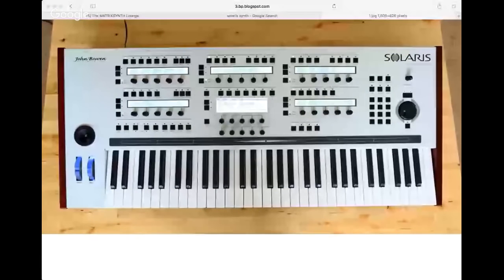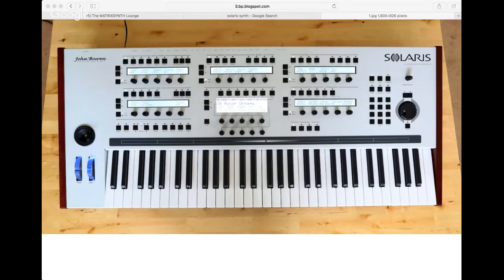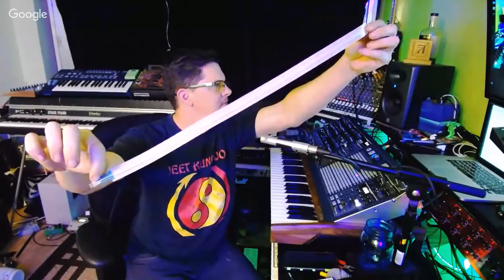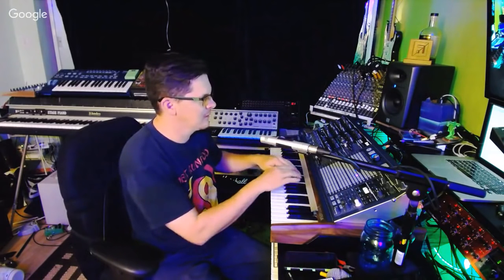The SynthSummitShow episode 18: John Bowen synth designs creator of the solaris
The SynthSummitShow is a live streamed show dedicated to Synths, music technology and the people who make the gear we use possible.
John was instrumental in many of the products we all know and love, from the prophet 5 to the solaris John has been a staple in the music industry.
Host: Ken Flux Pierce is a sound designer, Music technology consultant and blogger you can find me at Fluxwithit.com